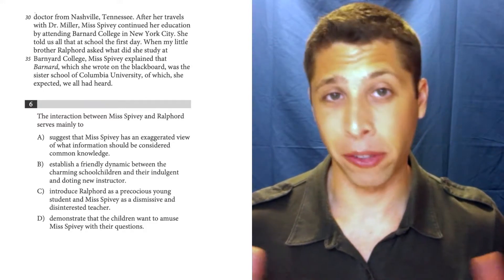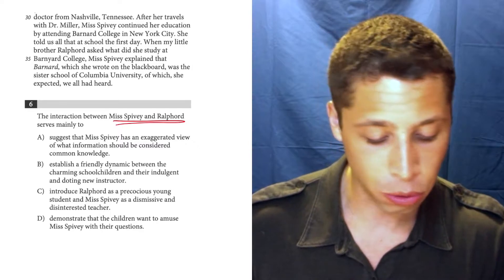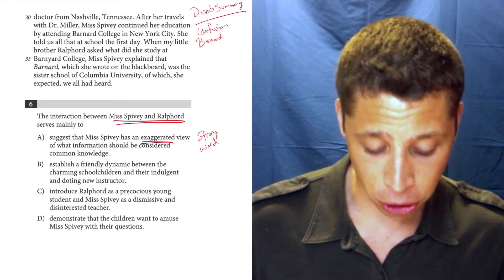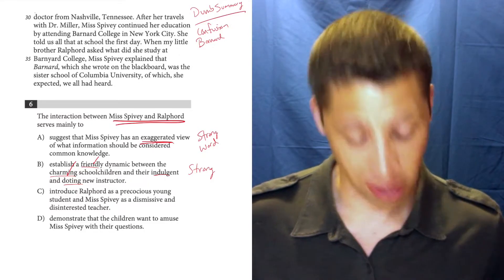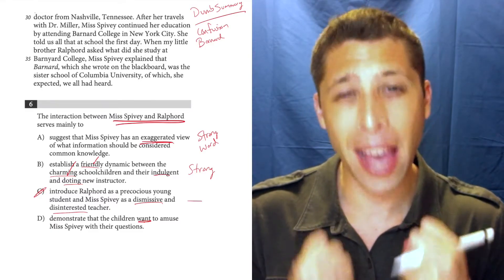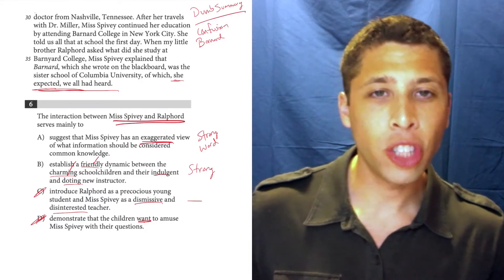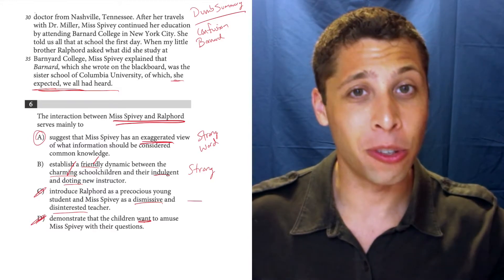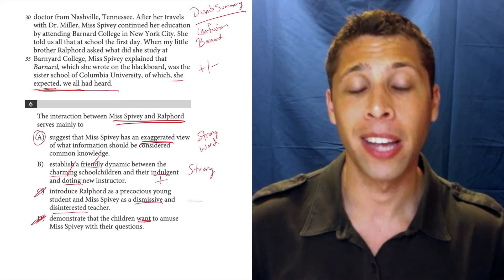SAT Test 10, Section 1, Question 6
Find the No Line Reference Packet (and all other topics) in my SAT Packets Study Guides: